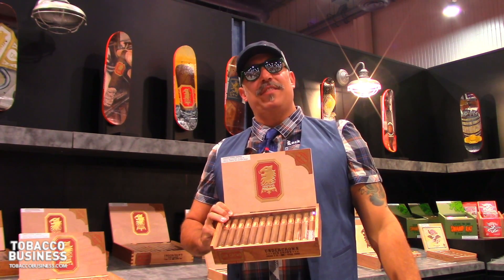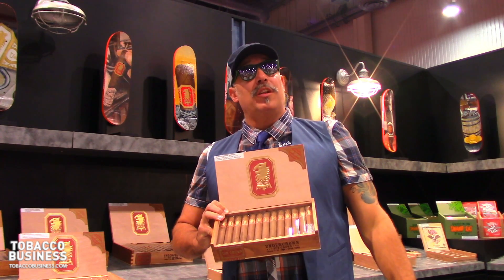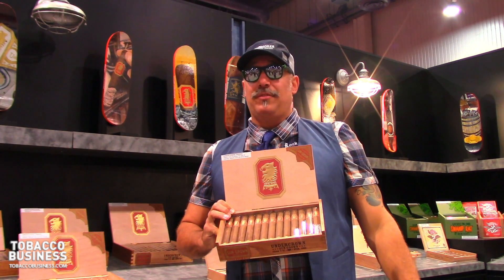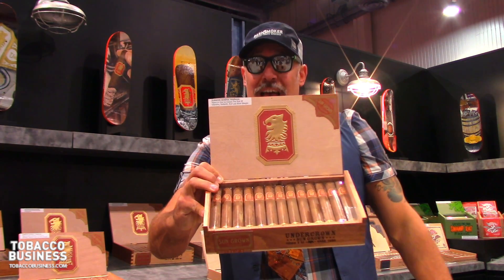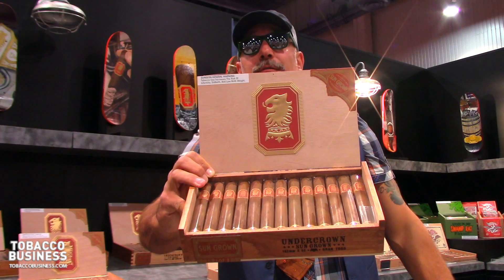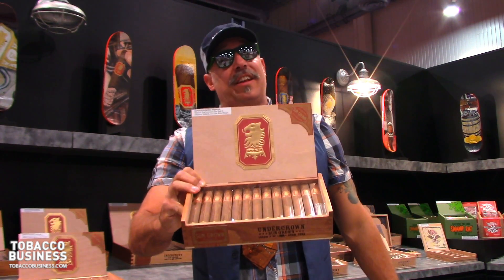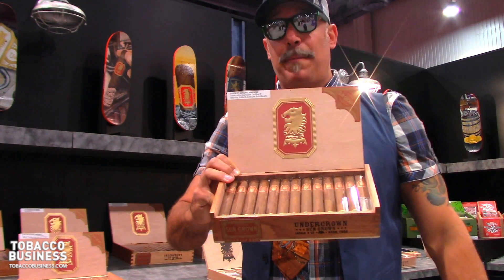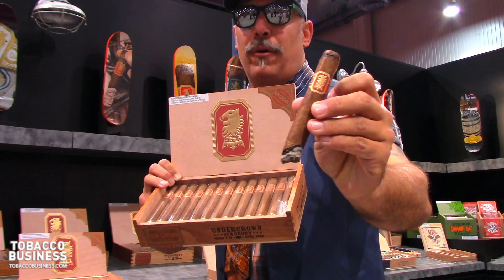DREW ESTATE UNDERCROWN SUN GROWN AT IPCPR 2017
Drew Estate's "Dirty" Fabien Ziegler introduces the new Undercrown Sun Grown cigar at IPCPR 2017.